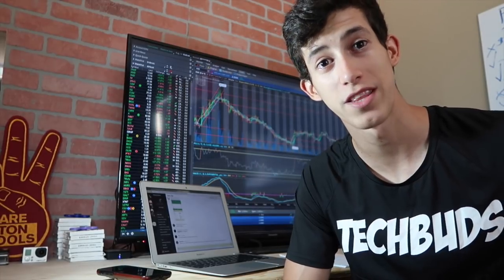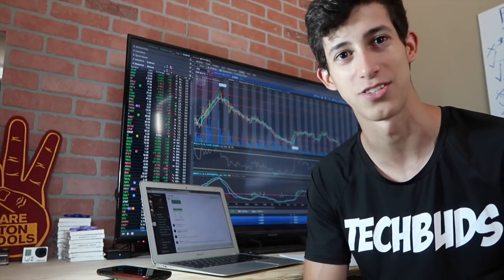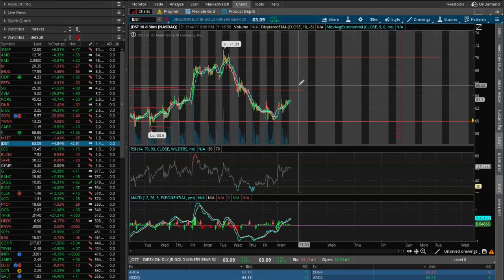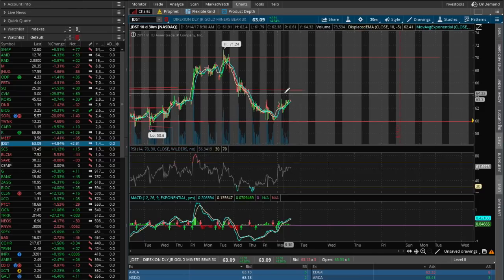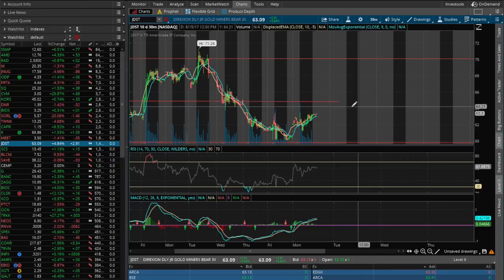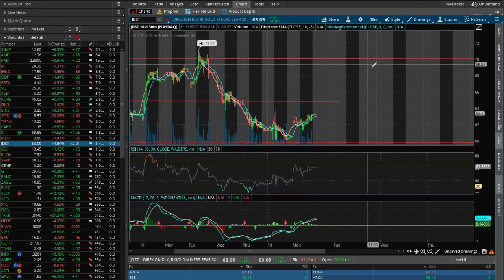What Is A Trailing Stop Loss & How To Use It! | Day Trading For Beginners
In todays video i talk about how to use a trailing stop loss and what it is.

Do You Want To Live In One Of My Entrepreneurial Homes?